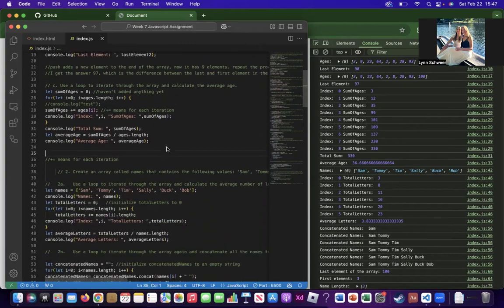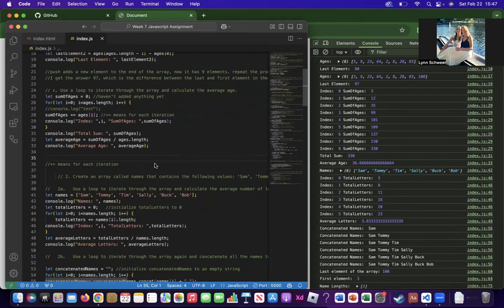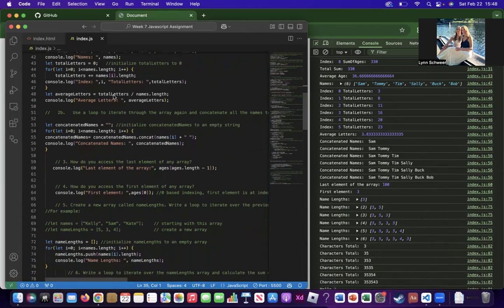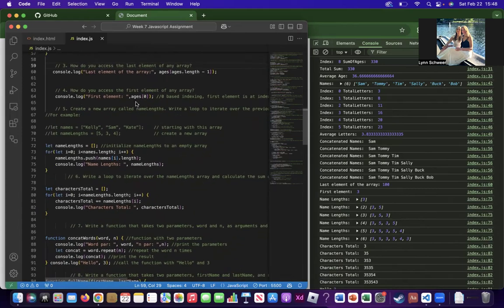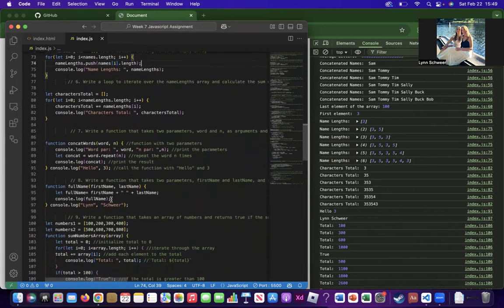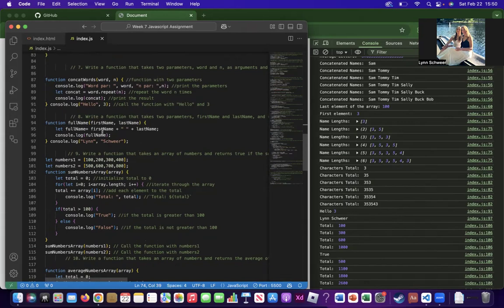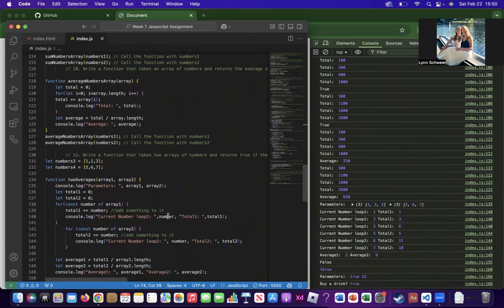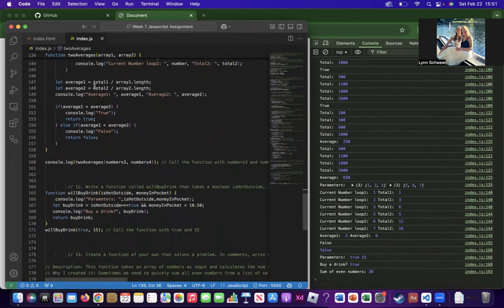wk 7 javascript